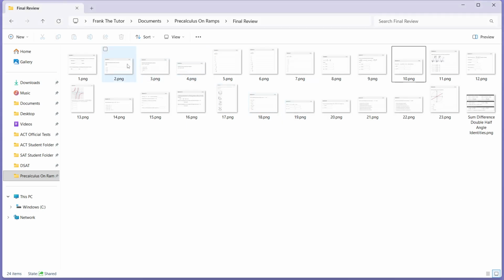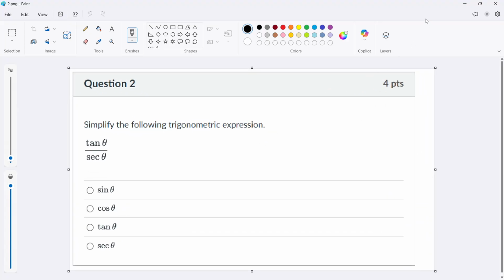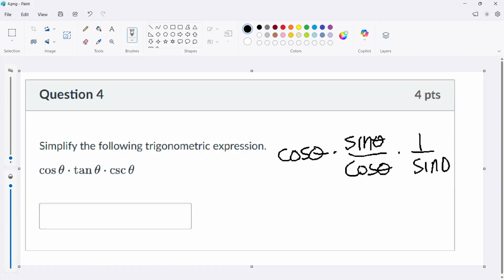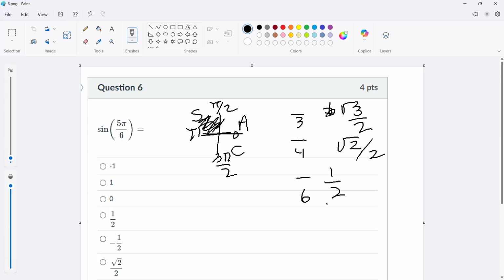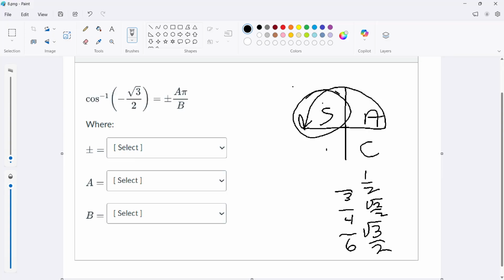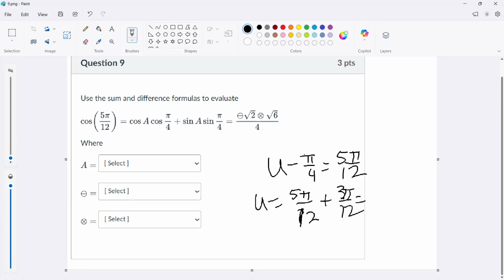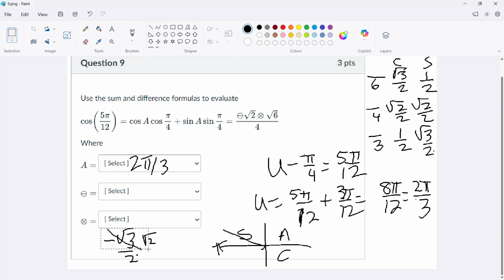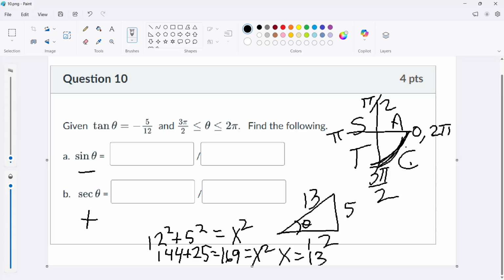Precalculus Onramps Final Review: Question 1 to 10